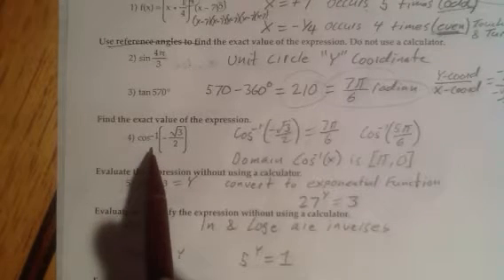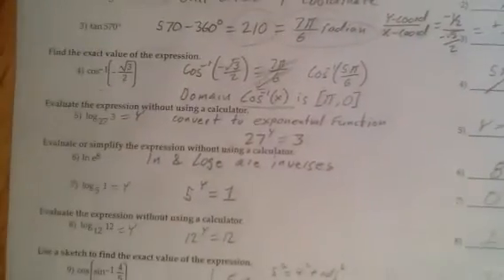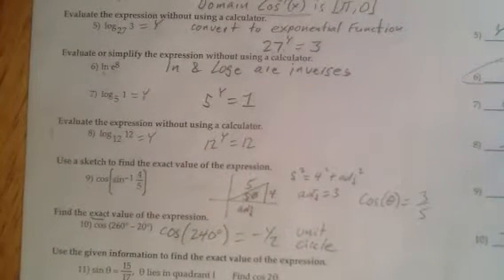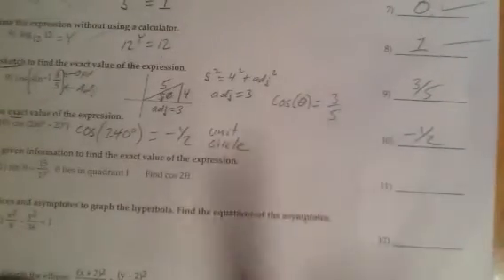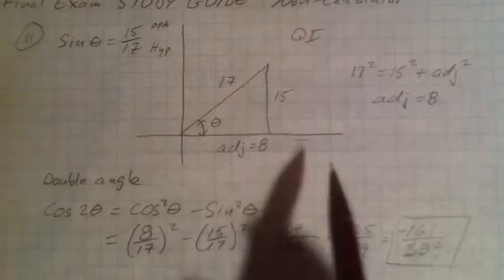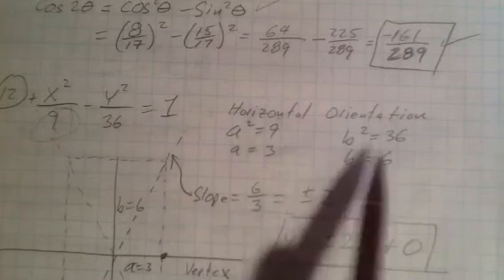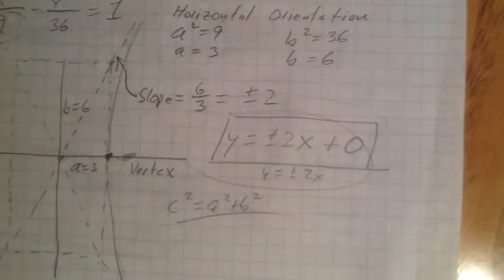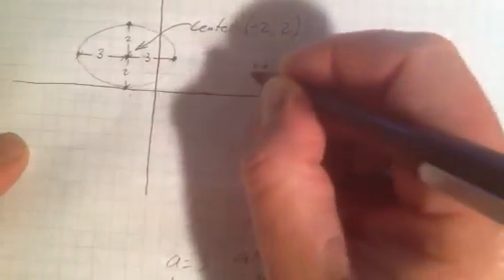F(trig) Final Exam Review, Video #7